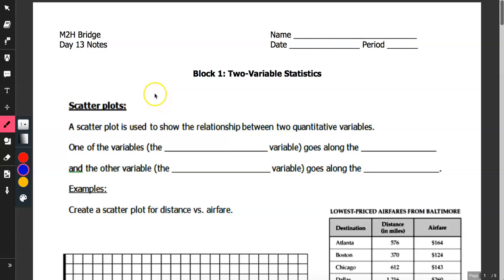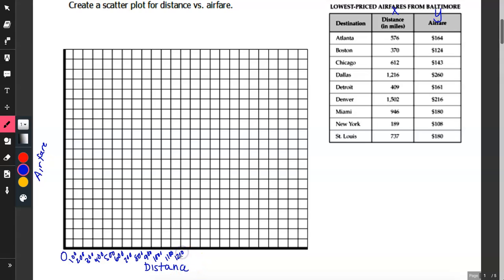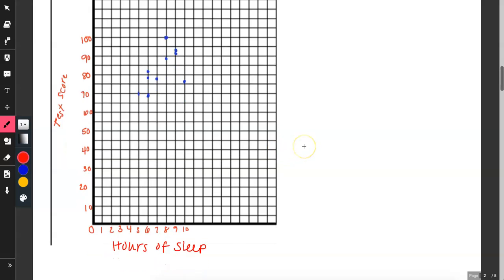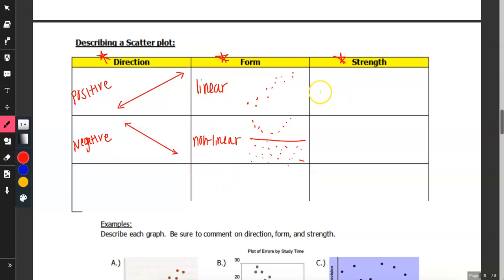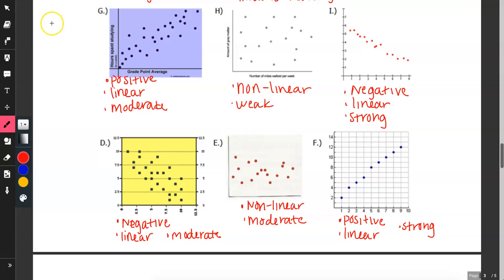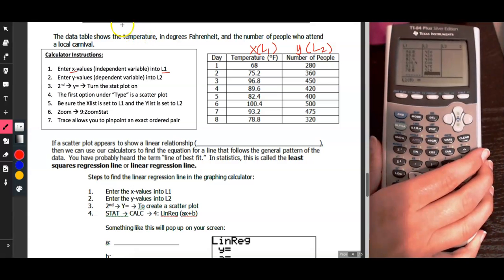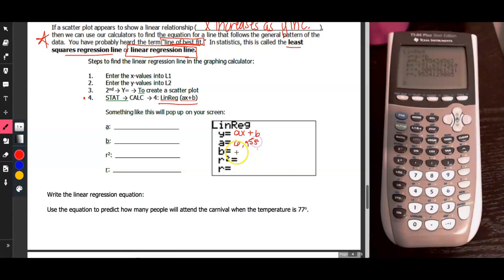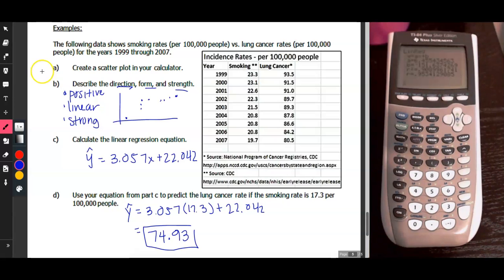D13 B1 Two Variable Statistics